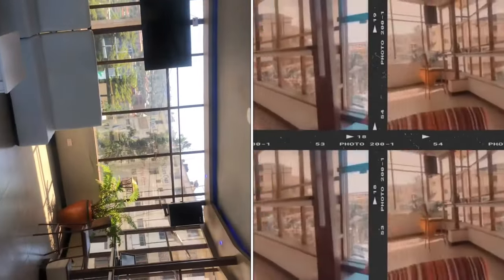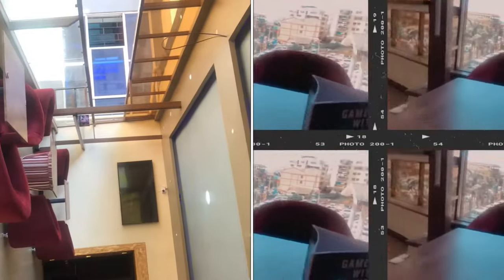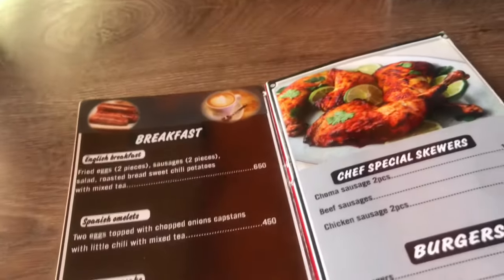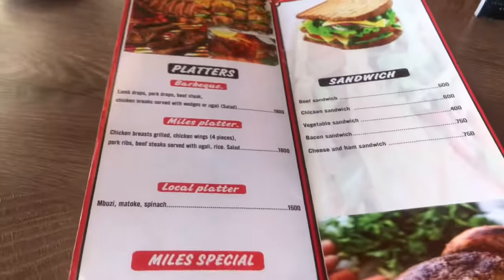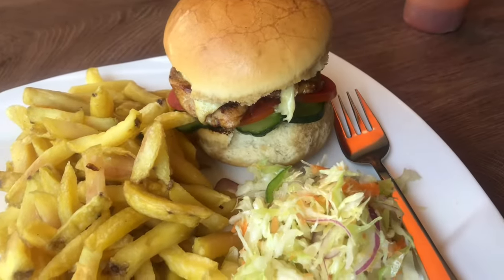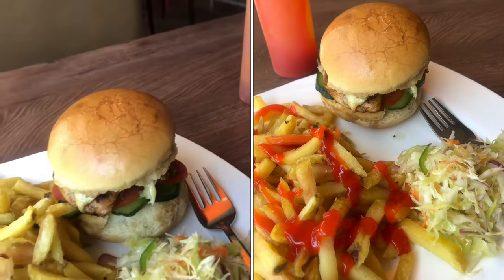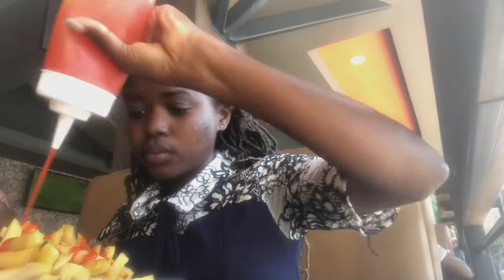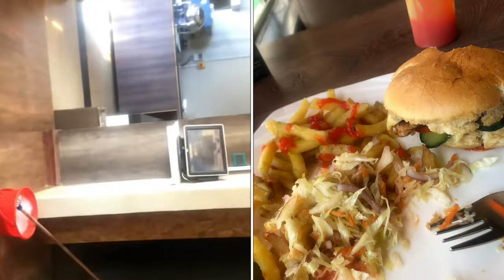MILES Café & SPORTS LOUNGE ,KISII, KENYA || RESTAURANT REVIEW || VLOG 2